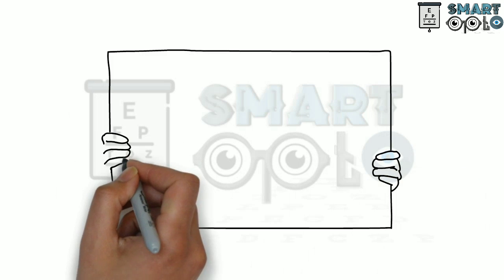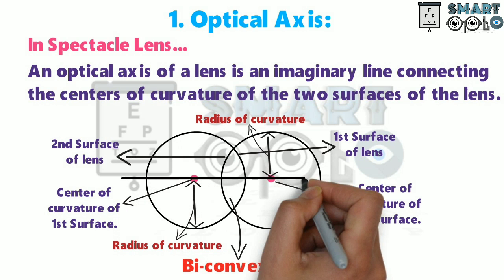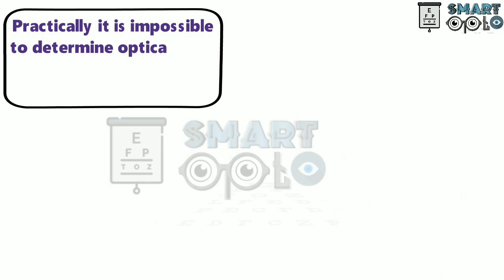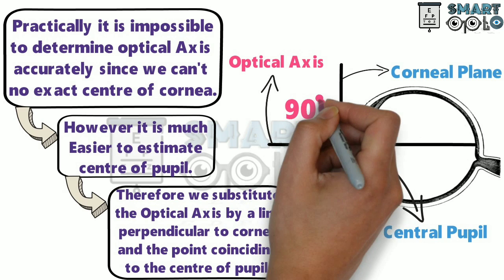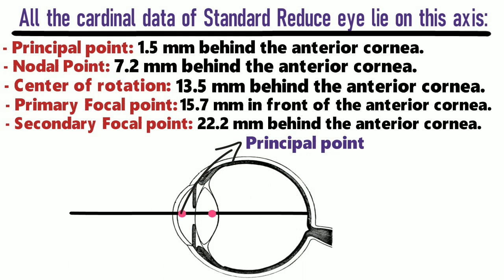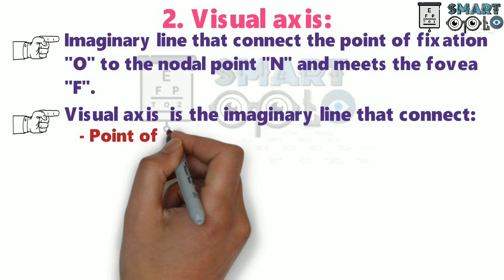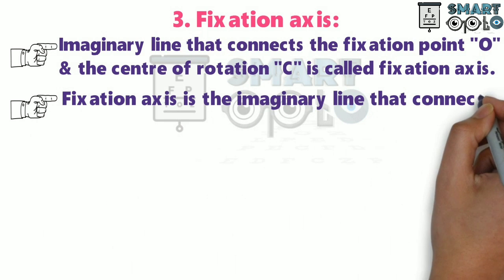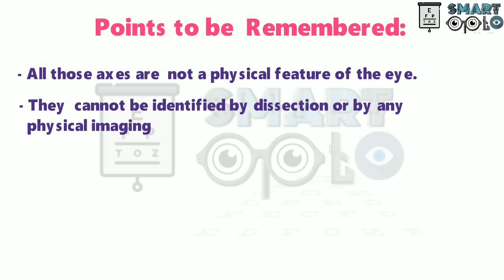Axes of the Eye - A Complete Tutorial.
After watching this video you will know about:
- Optical Axis.
- Visual Axis.
- Fixation Axis.